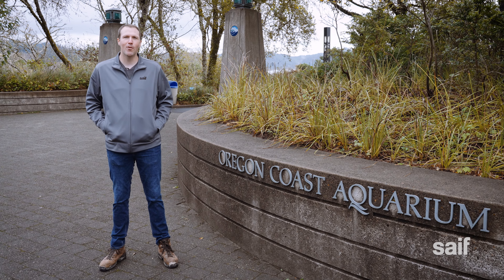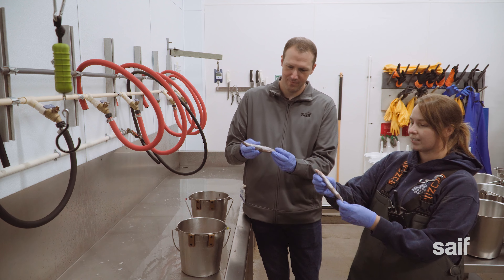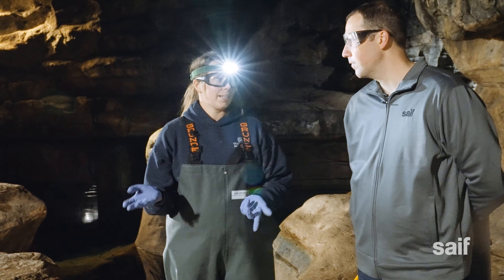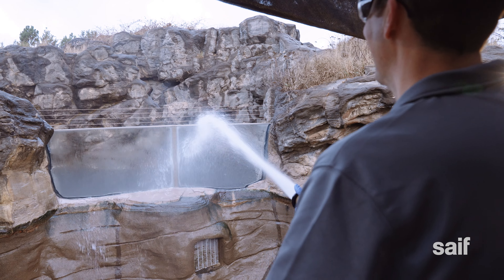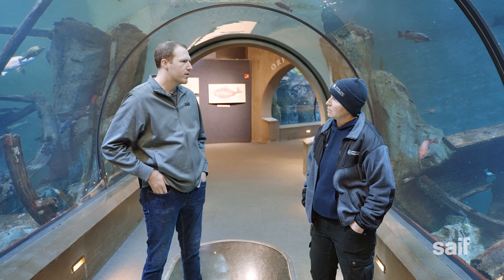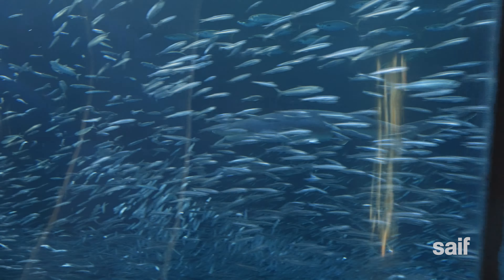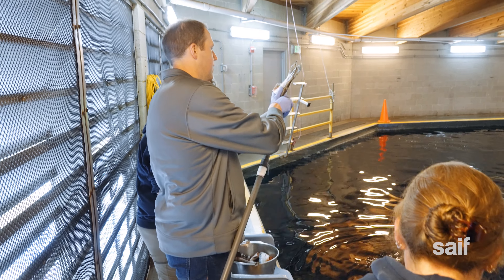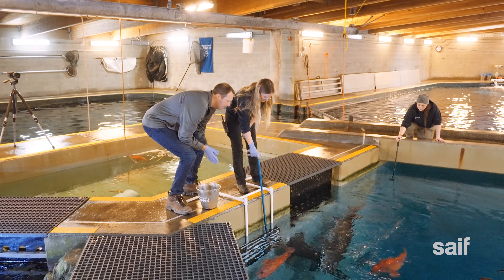Oregon Odd Jobs | Oregon Coast Aquarium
How do you feed the sharks without them feeding on you? We visited the Oregon Coast Aquarium in Newport to find out how they stay safe while feeding and cleaning after an amazing assortment of creatures both finned and flippered.

Check them out on Youtube: @OrCoastAquarium

We're traveling the state to learn more about the weird and wonderful jobs Oregonians undertake every day. We'll find out what they do and how they stay safe.